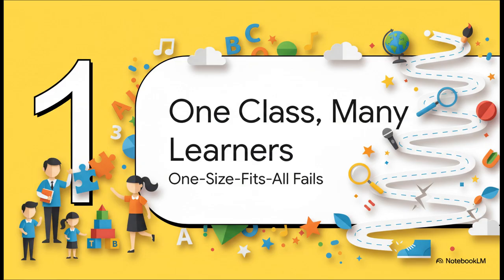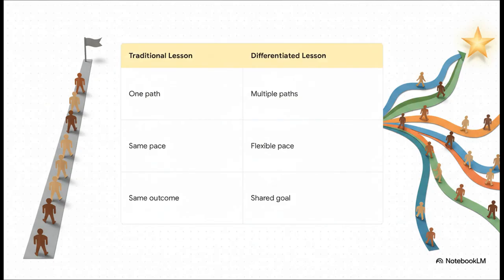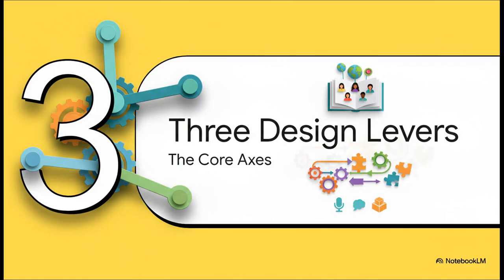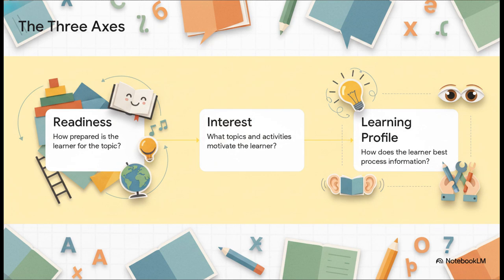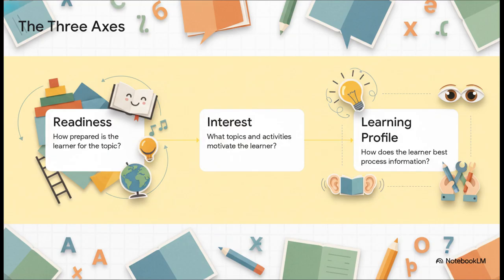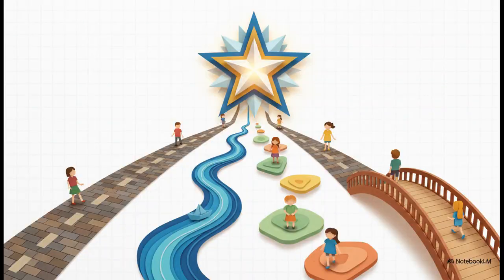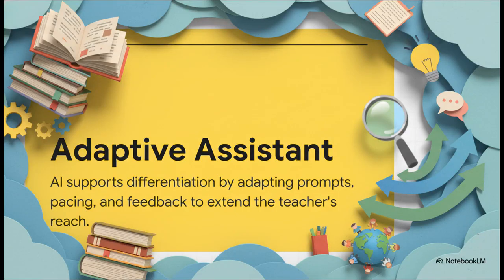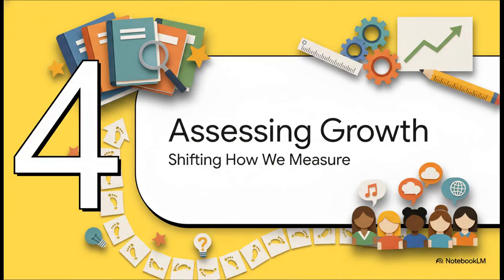Differentiated instruction: Seeing Learners, Not Levels